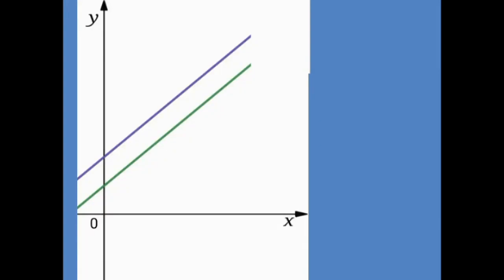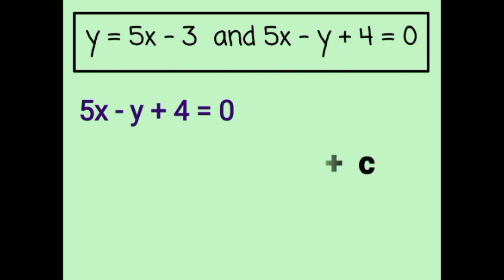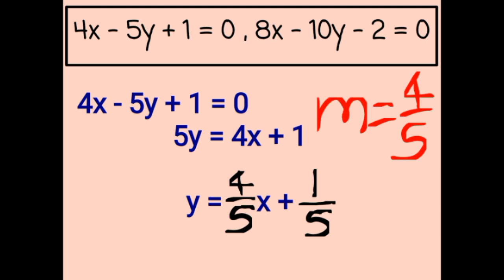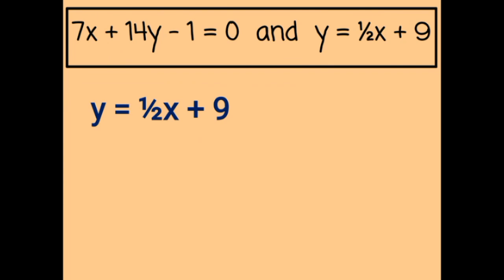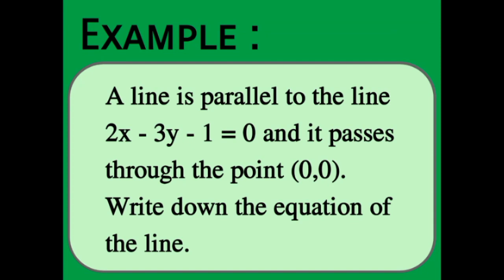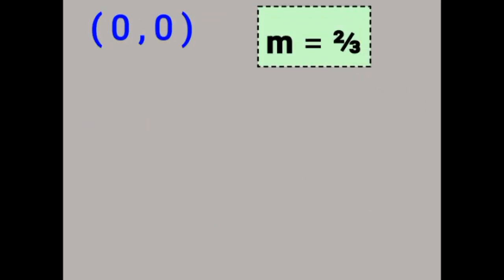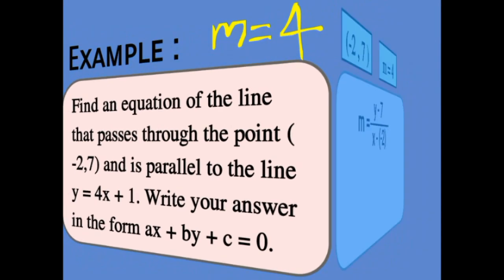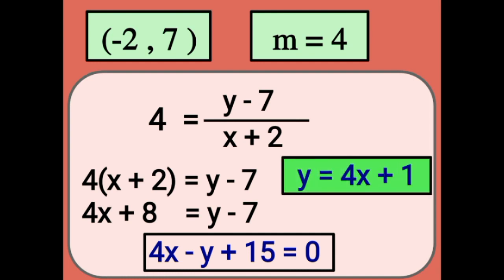Parallel lines - Straight line graphs - EASY LEARNING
In this video I'll be covering about Parallel lines. How to find the gradient and equations of parallel lines in straight line graphs? Lessons will be covered with Clear Definitions and Examples.